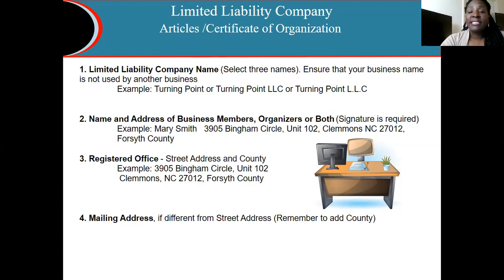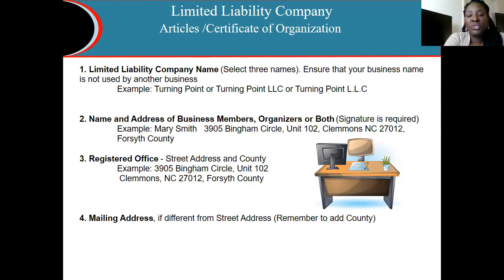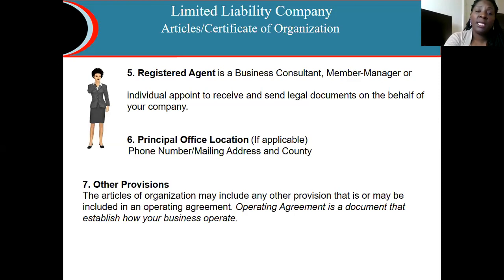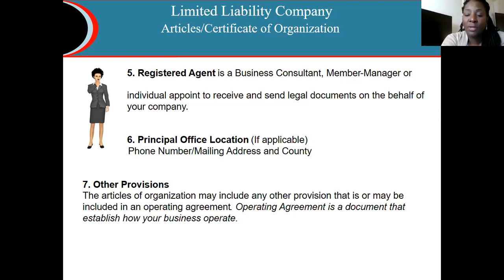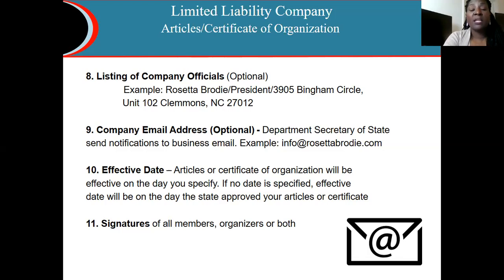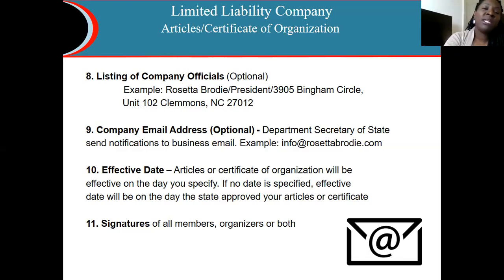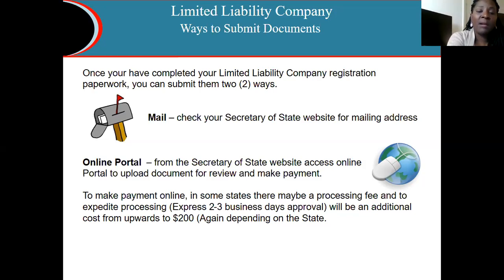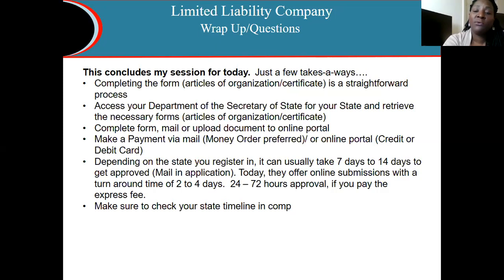Forming Your Limited Liability Company: Completing Articles/Certificate of Organization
This video is a step-by-step instructions on how to complete your Limited Liability Company (LLC) registration form and submit to your Secretary of State to become a legitimate and legal business entity.